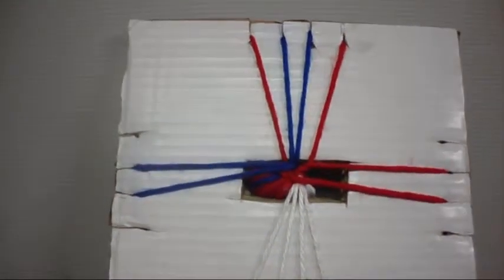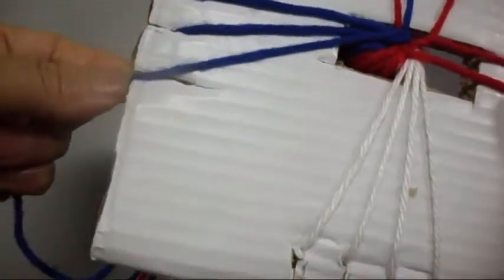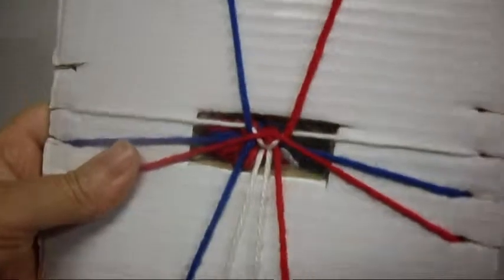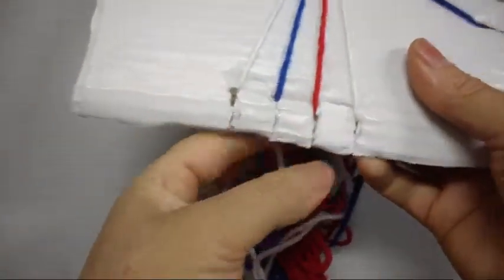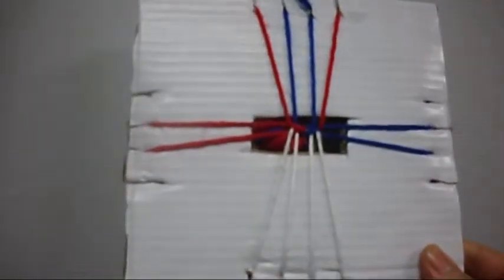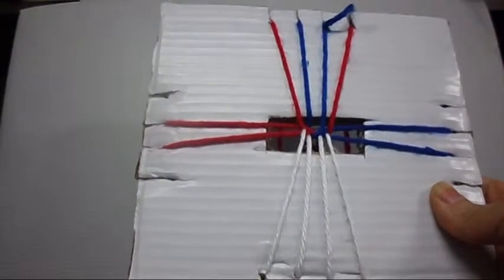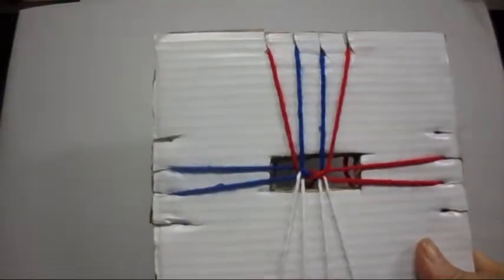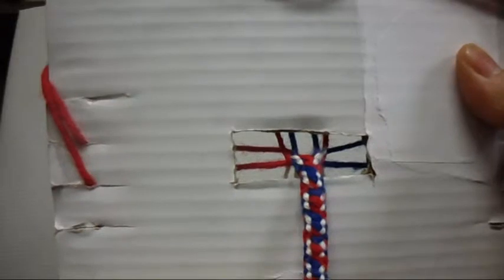Friendship bracelet with squeard from my heart very cool i love it#1